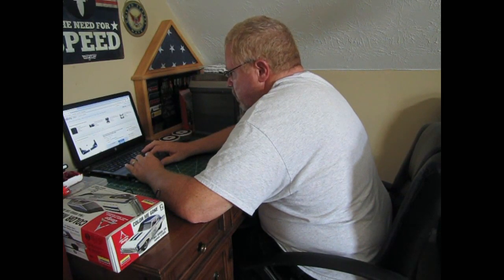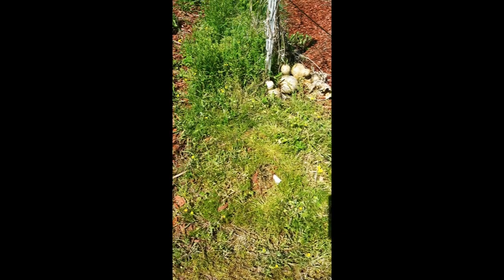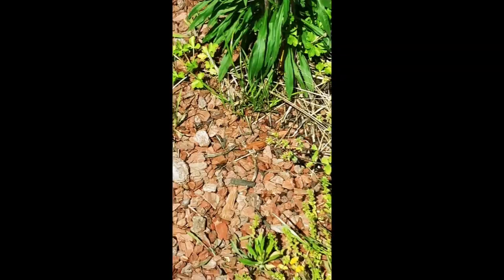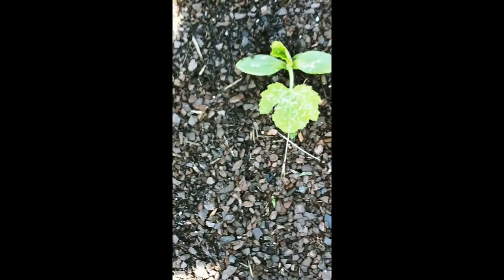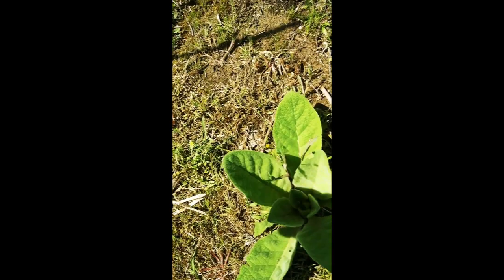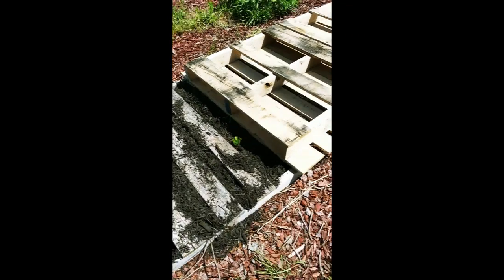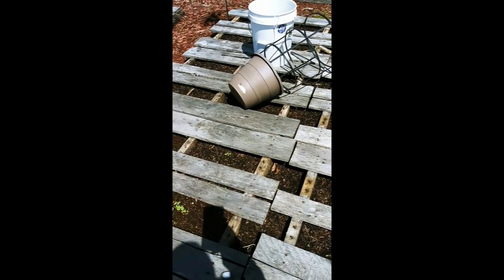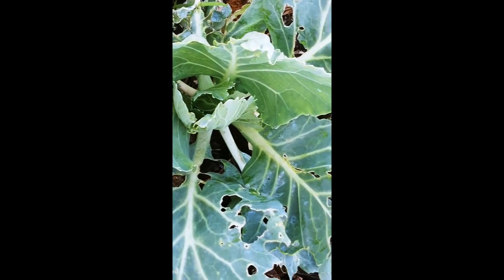April Pallet Garden Update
The timeline:
00:35  Greens bed
01:33  Gourds
01:56  Mouse poo
02:14  My plan to convince the mice to leave
02:43  Re-mulched path
03:24  Oodles of buckets
04:13  Pea/squash patch
05:04  Time for thyme!
05:23  Wisteria
05:32  Mullein
06:48  Compost pile
07:26  Surprise chard!
08:28  Former cucumber spot
08:53  3rd year Lettuce that refuses to die
09:30  Pallet peppermint